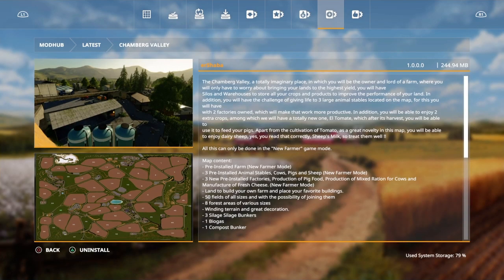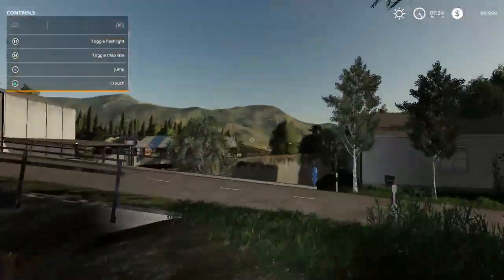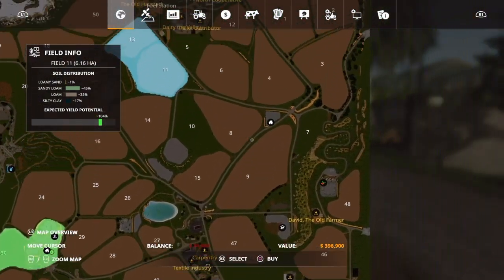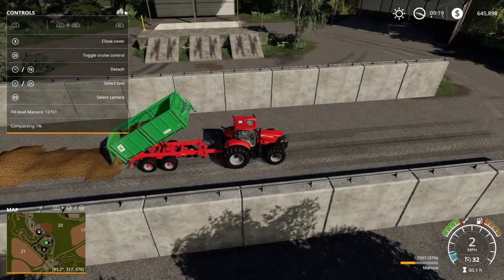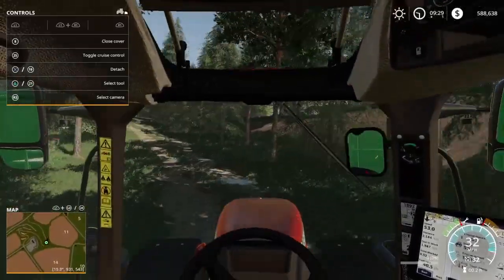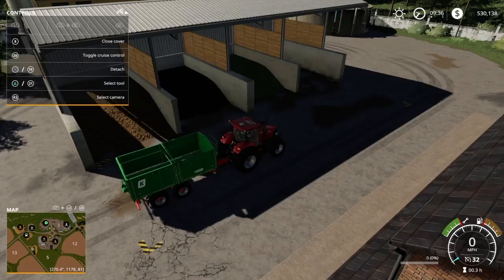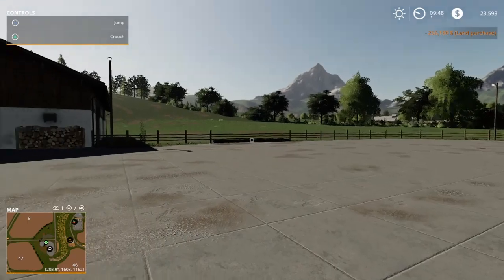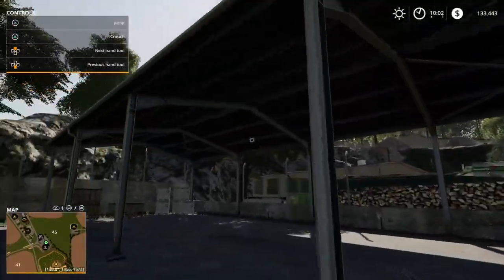Chamberg Valley Part 1 | Console Map Tour | Farming Simulator 19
Chamberg Valley is the latest map to be released for console on 3/10/2021.  We start out at the main farm and look over some of the grain storage options, equipment storage options, and even the equipment.  We then review the field sizes and some price tags.  Next we make our way around the map stopping by all the important sell points and even the new factories.  I would like to apologize to PC/MAC players because I play on a PS4 so there are features available on the PC/MAC version that I am not able to access.